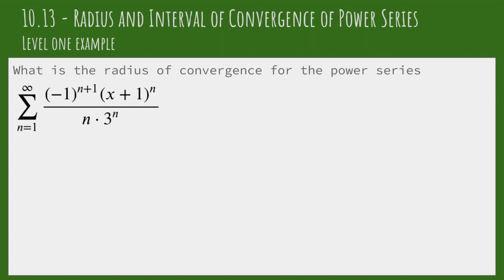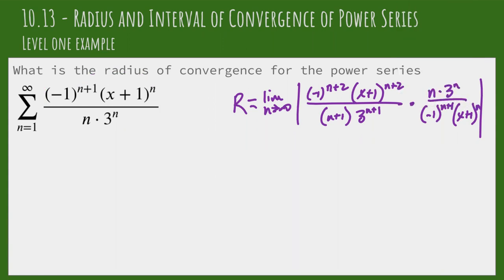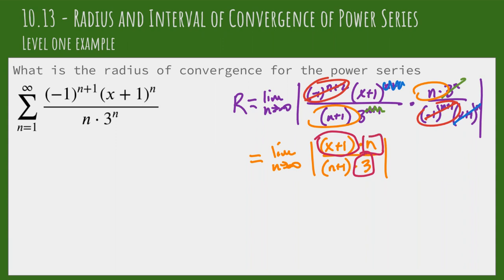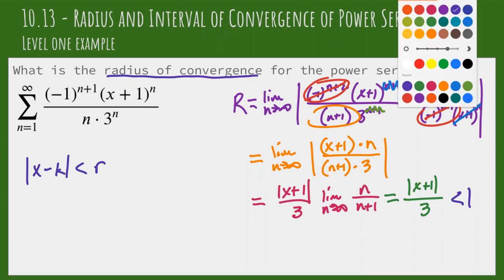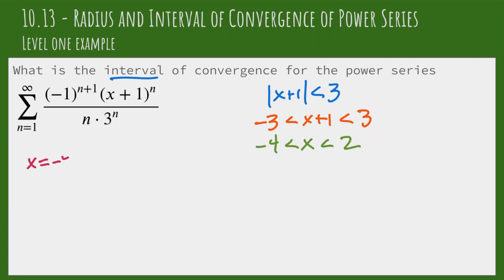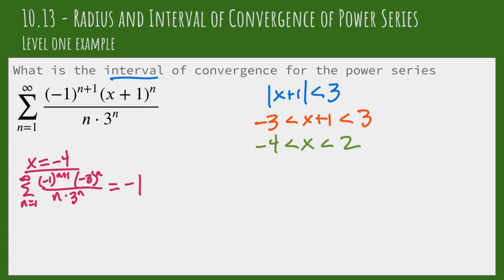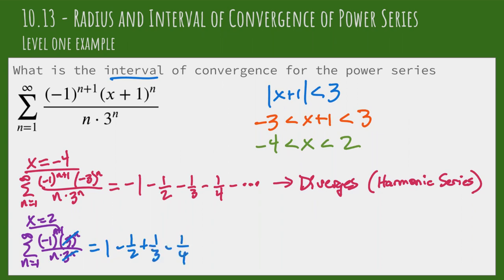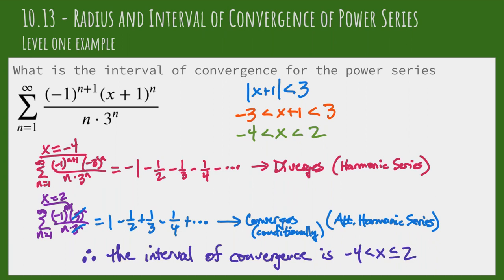10.13 - Radius and Interval of Convergence - Level 1 Example #1